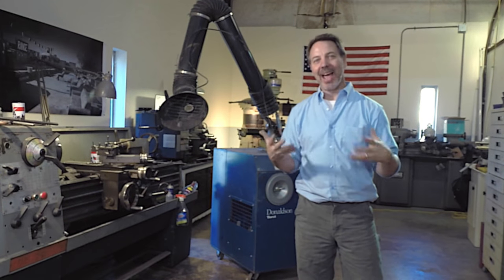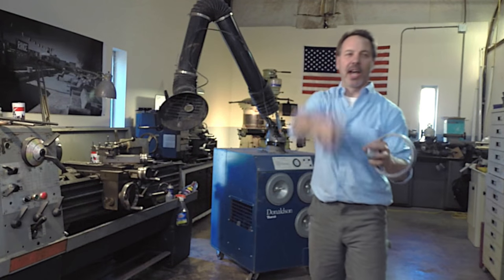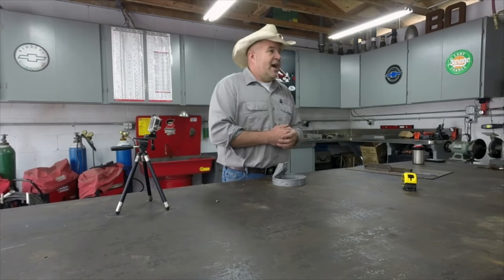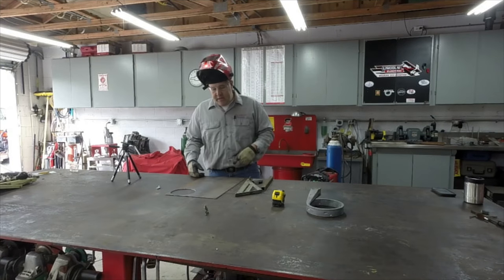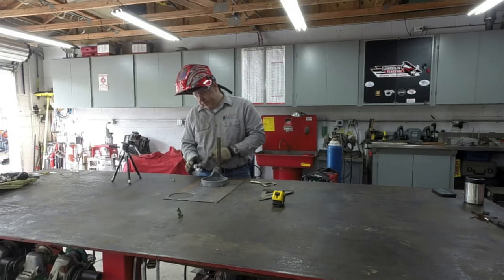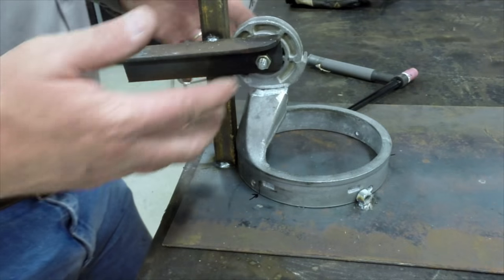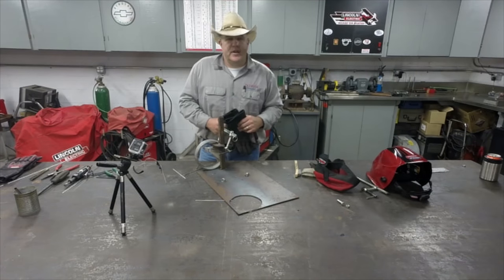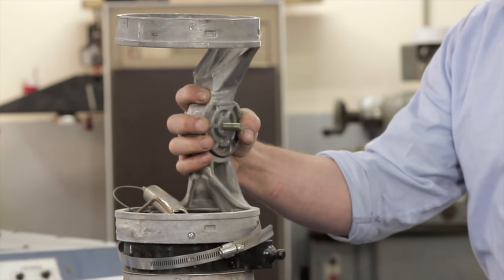How to weld cast aluminum "Reloaded"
Welding cast Aluminum is tricky so I asked my friend Jim Bollinger from Do Right Fabrication to help me out.